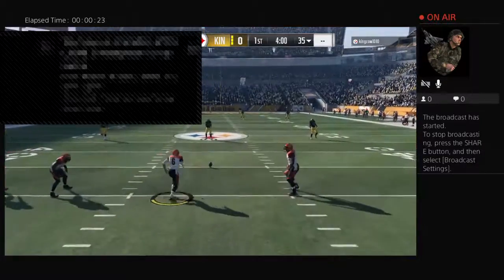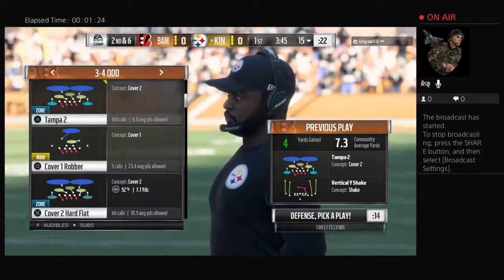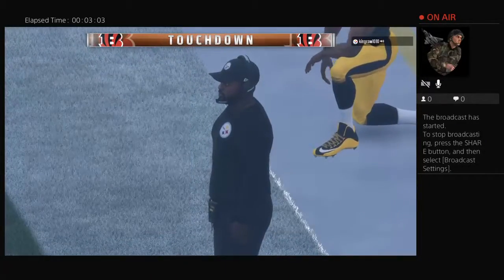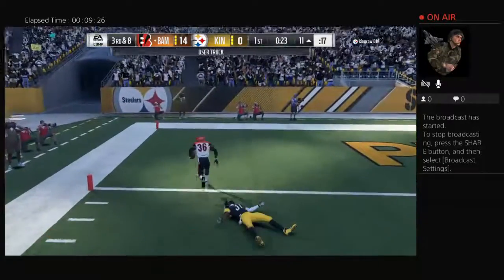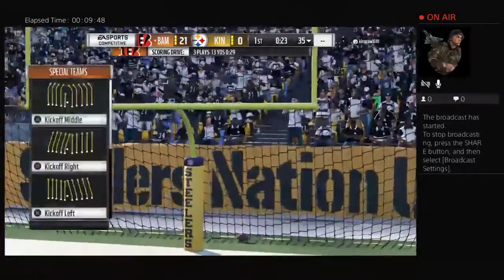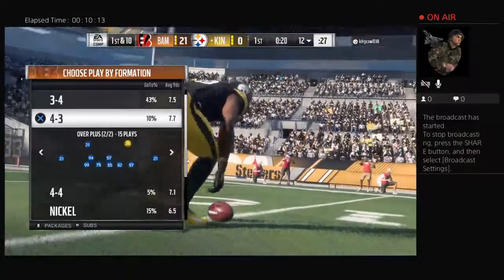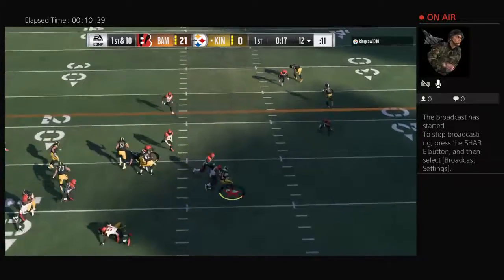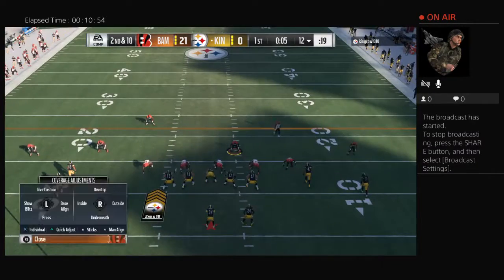bamaboi84228's Live PS4 Broadcast